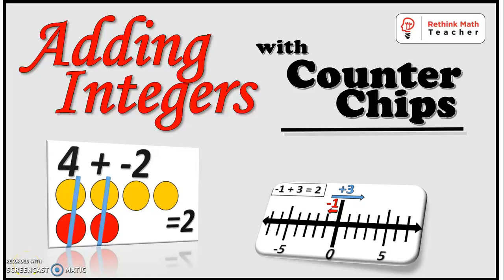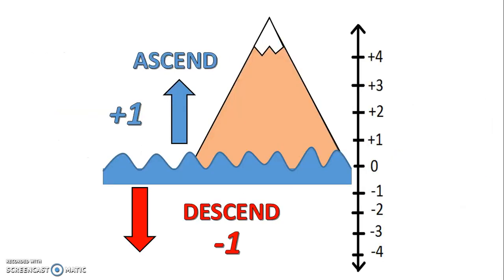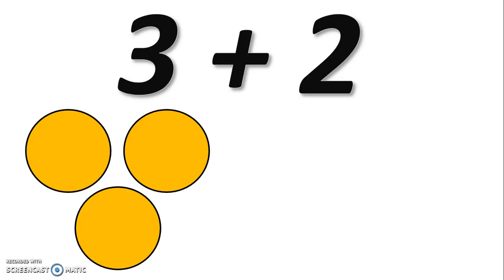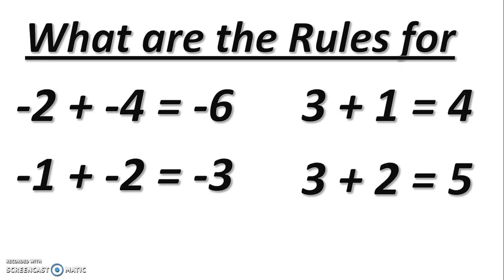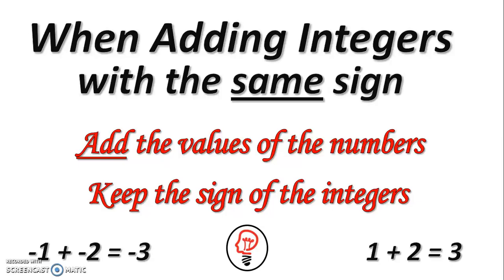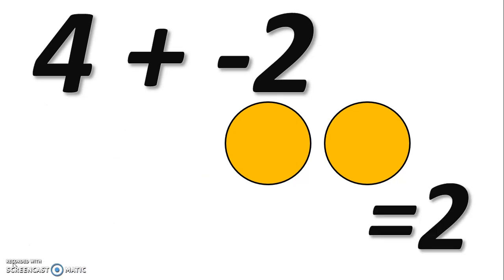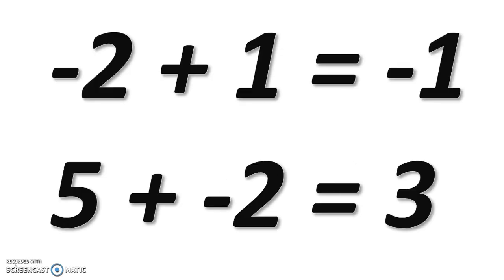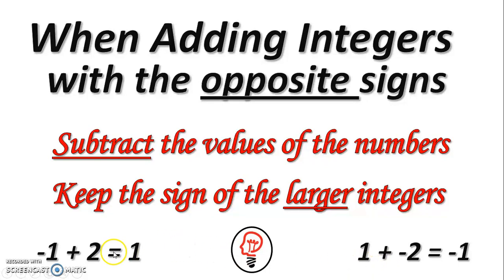How to Add Integers with Counter Chips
A tutorial to show you or your students how to add integers using counter chips.